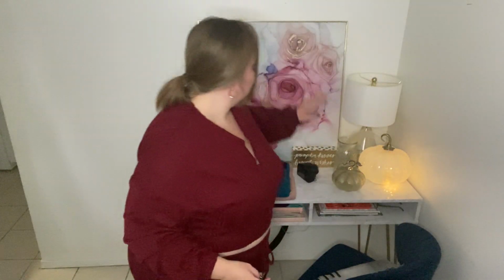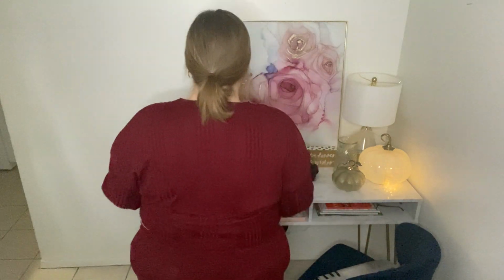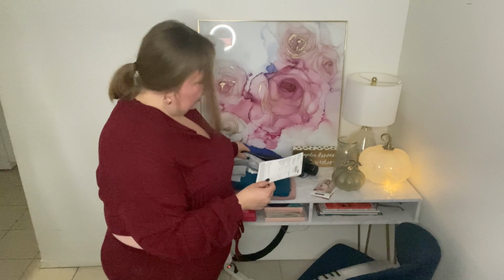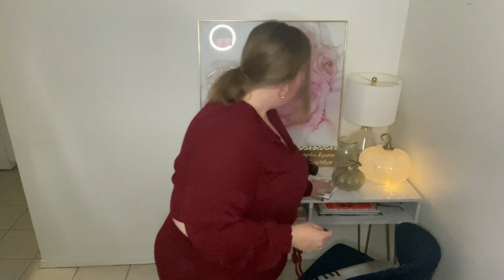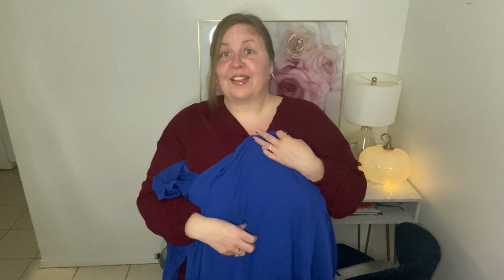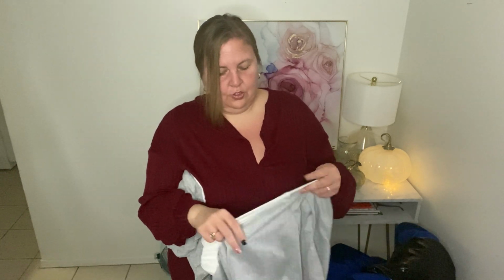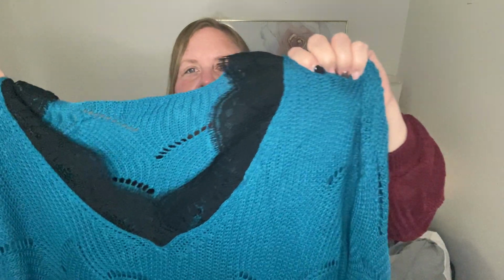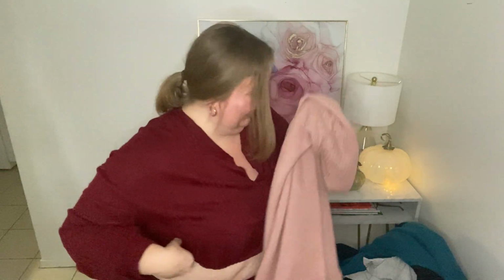SHEIN CURVE HAUL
Hello my beautiful gemstones 💎 and welcome to Fashion Friday. Today let’s see what I bought from SHEINCURVE!!!

Love & Light